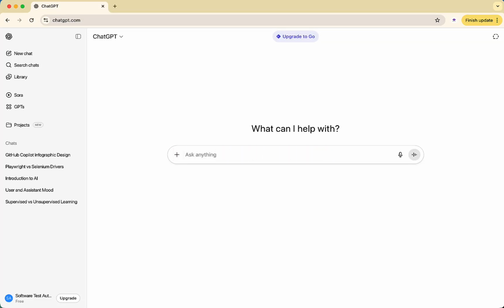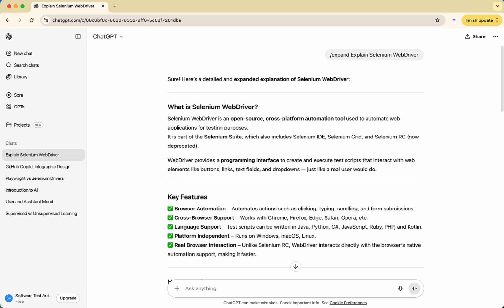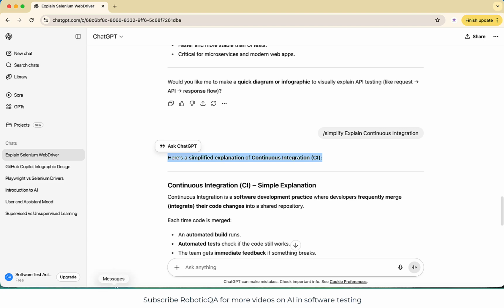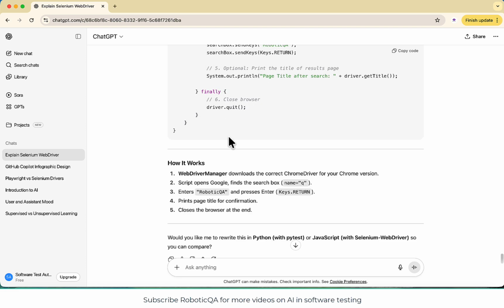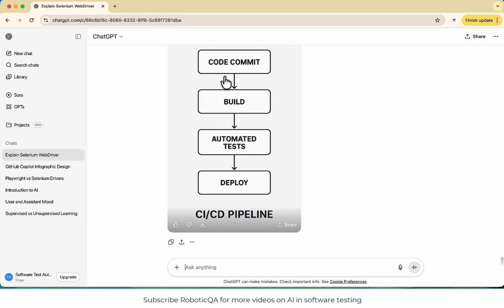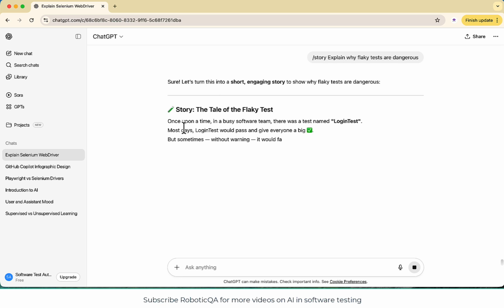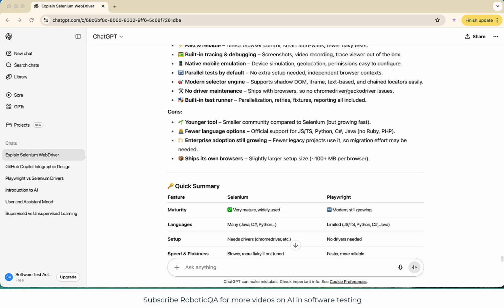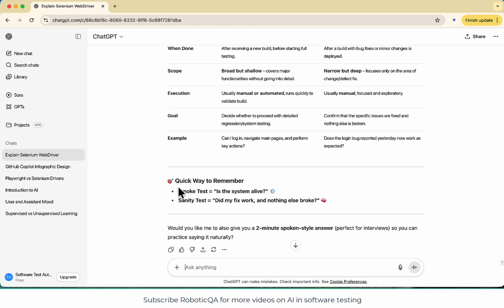Master Prompt Modifiers in ChatGPT – Boost Your Productivity Instantly!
Learn how to use powerful ChatGPT prompt modifiers like /expand, /summarize, /simplify, /code, /diagram, and more!
In this video, I explain each modifier with practical examples so you can write better prompts, get faster results, and supercharge your workflow.

🚀 What You’ll Learn:
✅ How /expand makes answers detailed
✅ How /summarize gives quick overviews
✅ How /code & /pseudocode help developers
✅ How /diagram creates visuals automatically
✅ Best practices for writing clear prompts
✅ And 10+ more prompt modifiers explained step-by-step!

Perfect for developers, testers, students, and professionals who want to use ChatGPT smarter.

chatgpt prompt modifiers,
chatgpt tutorial,
chatgpt tips,
chatgpt tricks,
chatgpt productivity,
how to use chatgpt,
prompt engineering,
chatgpt examples,
chatgpt for coding,
chatgpt for testing,
selenium automation with chatgpt,
chatgpt for software testers,
ai tools productivity,
chatgpt workflow automation